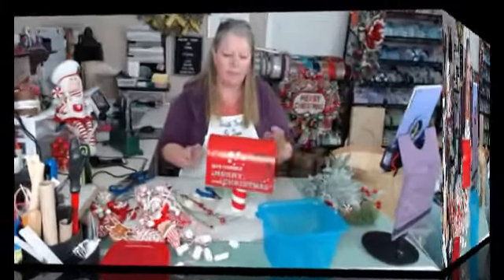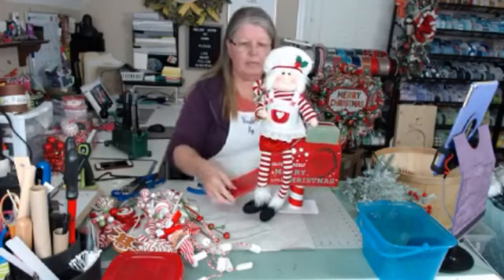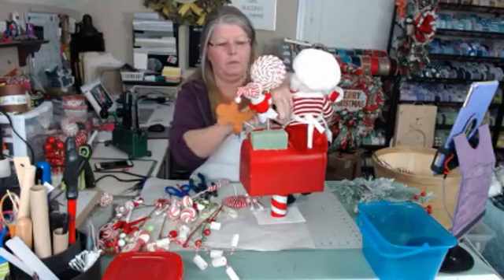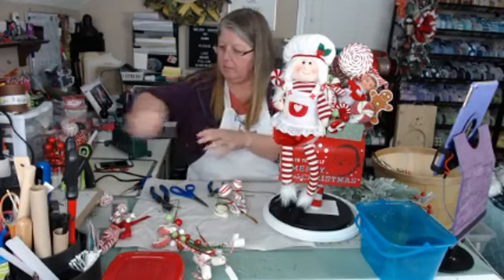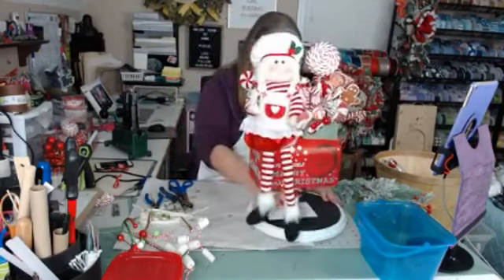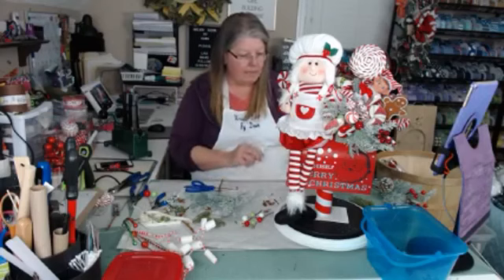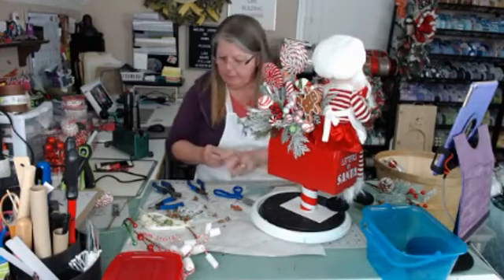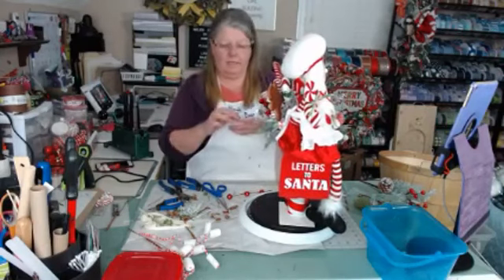How to make a Christmas Table Top Mailbox Arrangement with Wreath Decor by Dawn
You are watching a replay of a Facebook Live!
Thank you for your support!  Please come back every week for new videos!

Details:
Table Top Christmas Mailbox (Michaels Craft Store)
Mrs. Claus Plush (The Christmas Tree Store)
Assorted Candy picks (Hobby Lobby)
Floral Foam (Dollar Tree)
Mini Christmas Ornaments (Walmart)
Assorted Greenery Picks (Hobby Lobby)
1.5" Christmas Candy Ribbon of your choice
Hot Glue Gun or Glue Skillet
Pipe  Cleaners